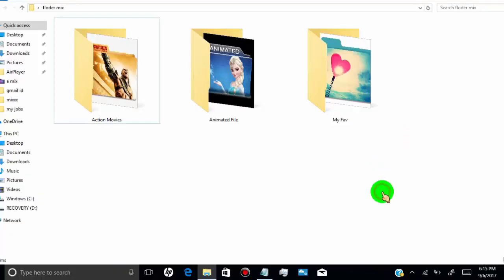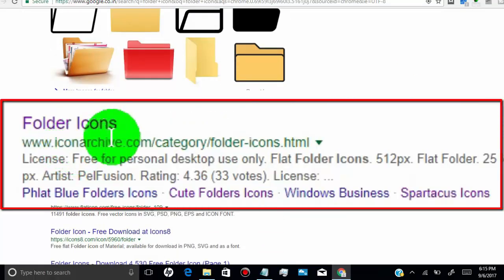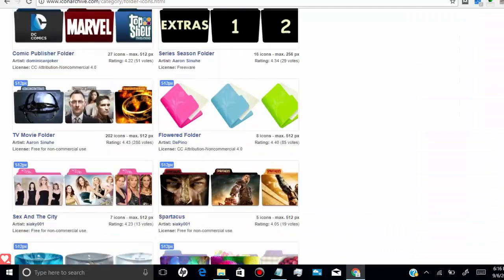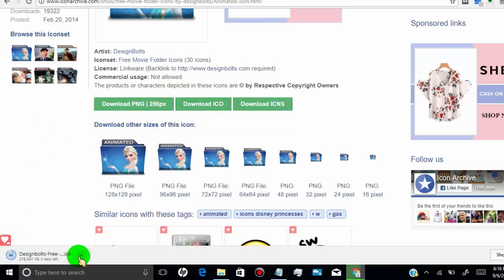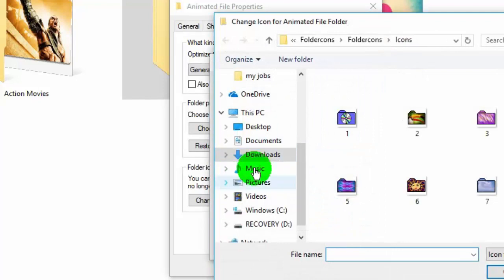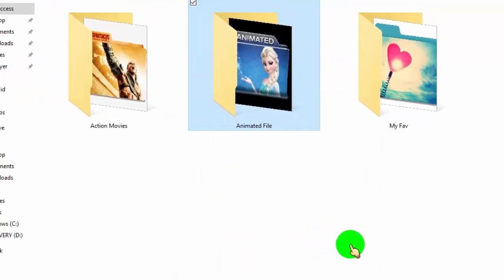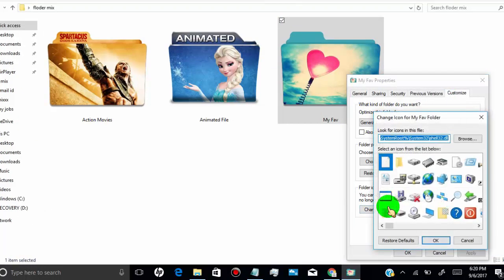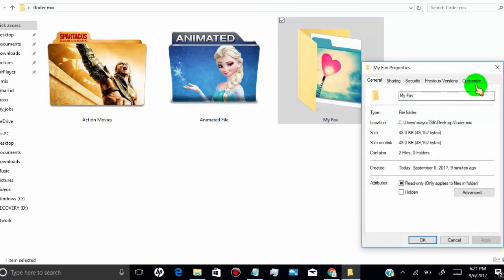How To Change Folder Icon Without Any Software In PC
Without Software Change Folder Icon in Few Clicks, Unlimited Awesome Folder Icon to Use. High Quality and Large Size Icon.

In This Video I will Show You , How To Change Folder Icon With Easy Step.
First Go to Any Web Browser And then search for Folder Icon
and you will find the website link this.

Now Open The Folder Icon You Like and then you need to download ICO Formate image file.

Once you downloaded the ico, go to the folder which you want to change the folder icon. now select the folder and right click on it and then click on properties.

and then click on customize tab and then click on change folder.
once you click on it you need to click on browse button to select the folder icon which you just downloaded.

Now Click on Okay and then click on apply and then again click on ok. now the folder icon change when you refresh the page